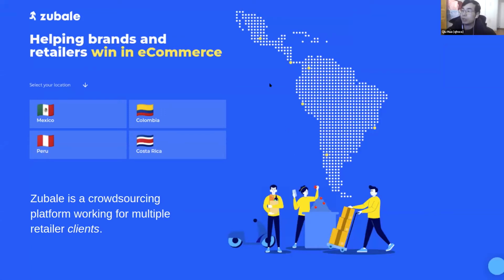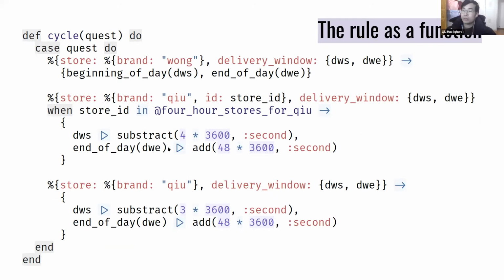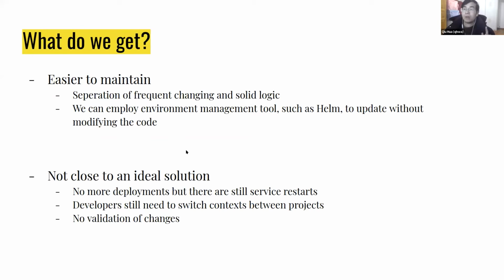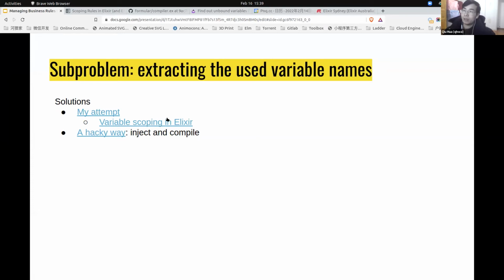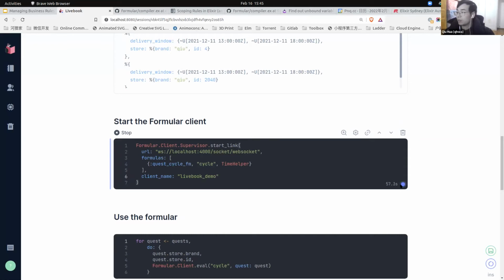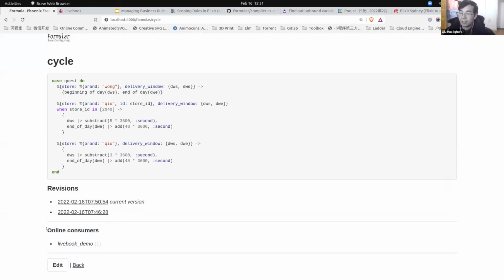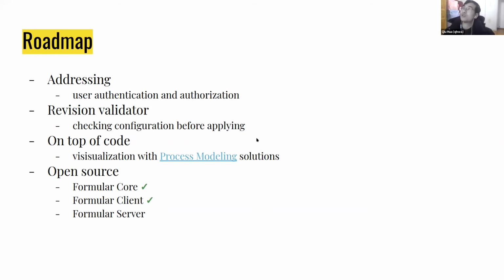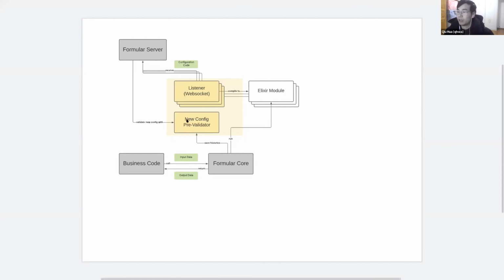Managing business rules in Elixir applications - Qiu Hua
Qiu will talk about some work he has done to extract the business rules out of code, and, most importantly, enable changes to those business rules as easily as possible.